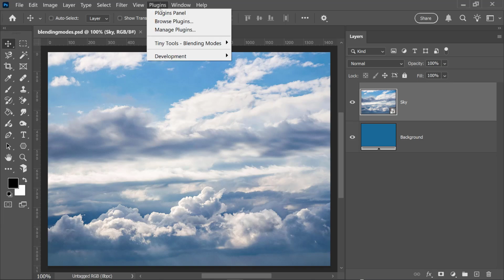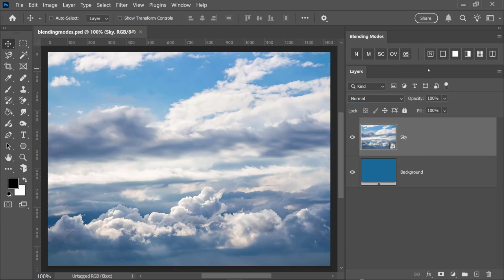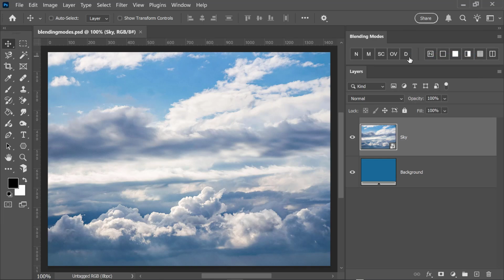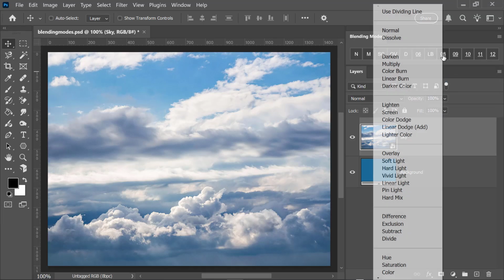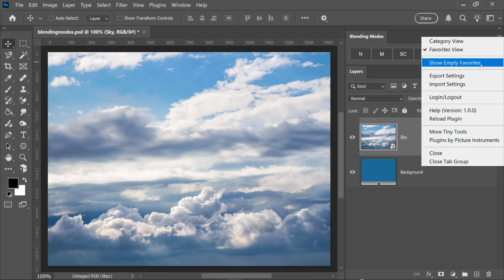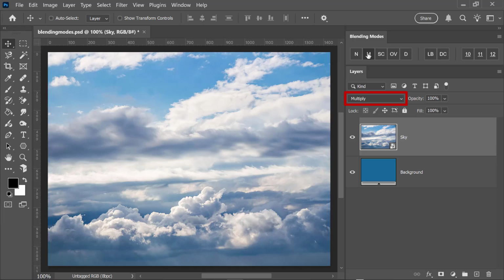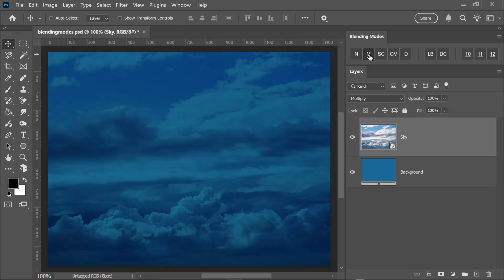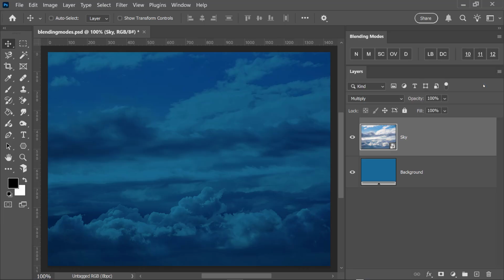Easy Blending Mode Access & Quick Toggle • Photoshop Plugin Tutorial • Tiny Tool: Blending Modes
*Adobe Creative Cloud Marketplace*

*What can this plugin do?*
Quickly access your favorite blending modes without searching the layer panel dropdown. You can instantly switch between Normal, your last used mode, and your favorite – all in a single click. You can also save up to 12 favorites to make your workflow faster and more personal.

*Why should you use Tiny Tools?*
It is often the case in Photoshop that you can not open menu entries with
a shortcut or that you have to search for some menu entries again and again.
This is where the Tiny Tools come into play, because these tools offer such
functions or other small functions that are not available in Photoshop.

UXP plugins are extensions for Photoshop from version 22.0.
You can either install them by double-clicking on the CCX file
or obtain them directly from the Creative Cloud Marketplace.
Adobe has tested and verified these plugins. Unlike CEP plugins,
you will not find them under the “Filters” menu item.